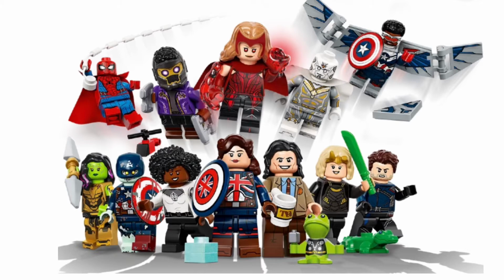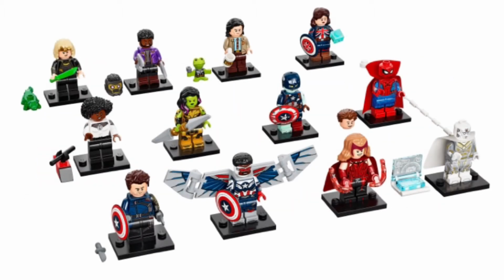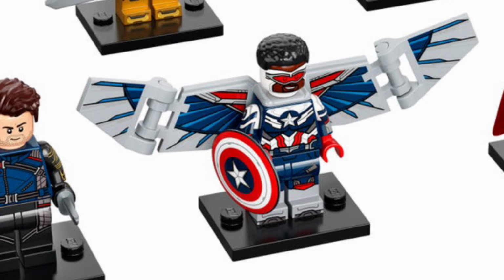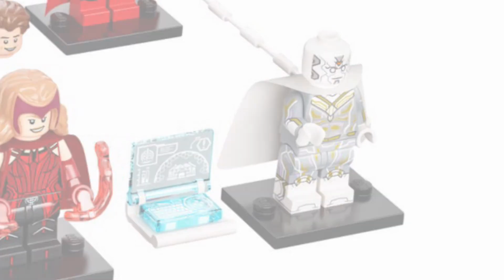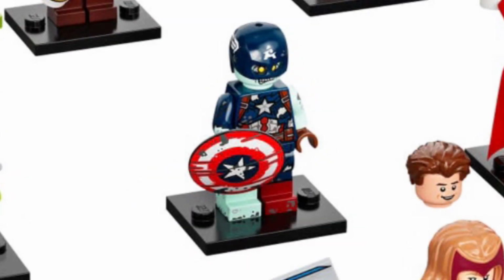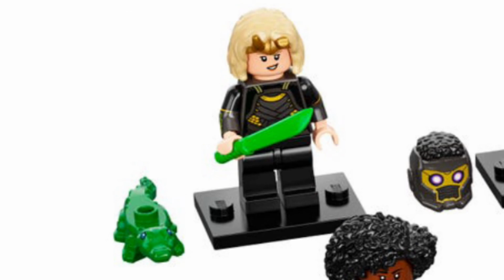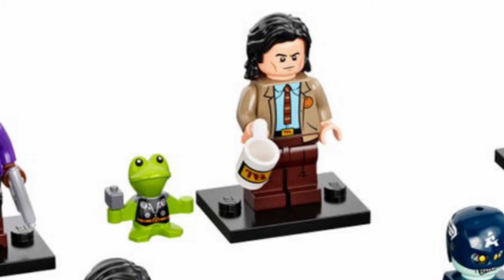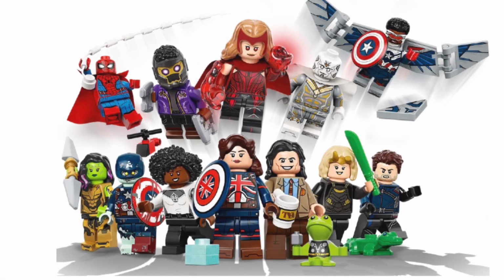LEGO MARVEL STUDIOS CMF SERIES!! OFFICALY REVEALED!!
Today LEGO officially revealed the new MARVEL Studios collectible minifigure series!!
I now have monetization, so watch those ads! Or don't, whatever...